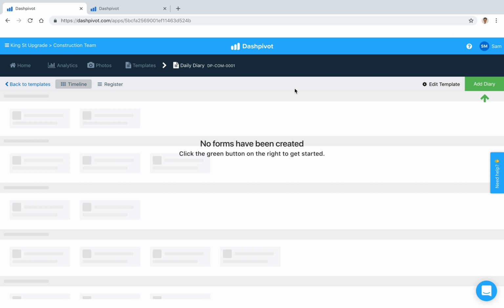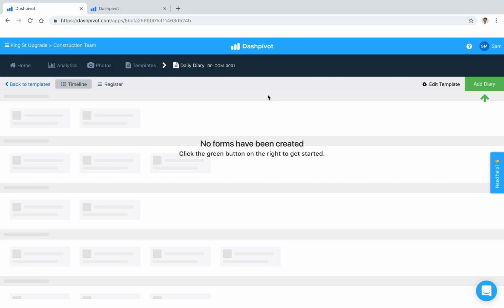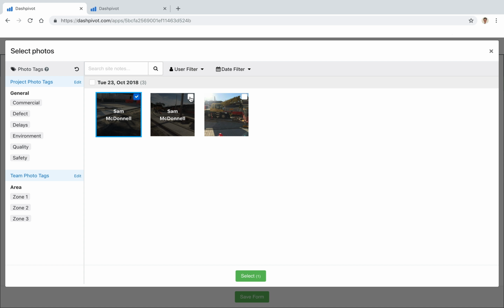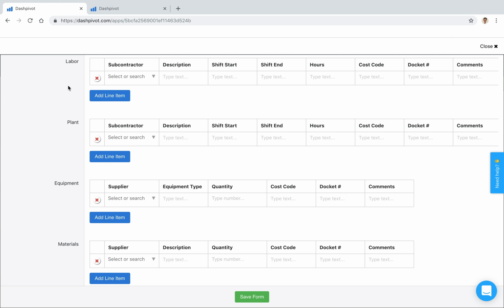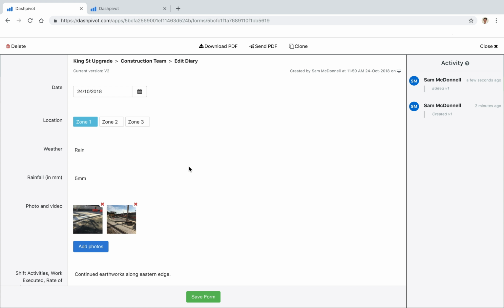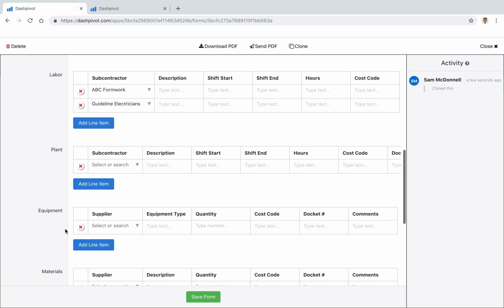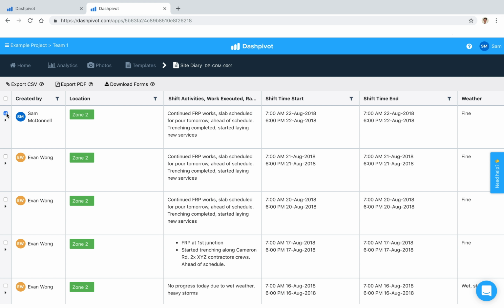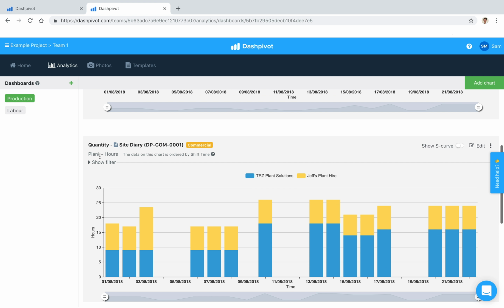Site Diary: Improve your site diary with this site diary app and software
Use this quick and easy site diary template for free

Site diaries are the most important daily tracking and record keeping tool on construction and industrial sites, but managing your site diary with paper, word docs and excel and then attempting to reconcile and make sense of those records is time-consuming and hard.

Dashpivot site diary app and software makes completing, organising and analysing your site diary data and records easy. You can fill in, clone and signoff on your site diary on mobile or tablet directly on site, and then all of that information is automatically sent to the software where it is displayed in graphs and charts.

All of your site diary entries are automatically sent to the secure 'cloud', where they are organised in chronological order and all of your records can be instantly converted into a register at any time. All of the photos and videos you capture with the Dashpivot app are also stored, accessible and easily searchable, giving you bulletproof project records.

Transcript:

Hi everyone it's Sam from Sitemate. A site diary is a record of what happened on site on a particular day or shift, used to track progress over time and function as evidence, in the
event that there was a dispute or a disagreement of some description. So in this video we're going to be looking at how you can organize your daily diary records in Dashpivot and extract information visually and automatically for things like tracking plant hours, labor hours, productivities and things like that and of course this is very different to recording daily
records using traditional methods like Word, Excel, physical booklets and things like that where obviously the process is very manual, it's not standardised, sometimes the data will be inconsistent, it's not legible, it's hard to find or it will get lost and that's what we're solving
with Dashpivot.

We're removing all of these problems that come with recording information using traditional methods. So I'll get stuck in. Inside of Dashpivot, once we've set up our daily diary template we can come across here and click the add diary button and you'll see here that obviously this is a
template that's already been set up; I can come in here and select the date, I can start to fill out some of these fields, we can add photo records to this particular diary if we need to, so I can click add photos, I can select some of the photos that we've previously uploaded already, I'll just add those there. A note on this, you can also do this using the mobile app so you can
open that up and take a photo directly while you're actually filling out this
form if you're doing it on the mobile device.

Obviously as we fill this out on on the website it's a little bit different. As we continue through you'll see that we've got some larger sort of text fields for shift activities, maybe it's continued
earthworks along eastern edge something like that; safety and enviro issues; none so far
so we'll just put n/a and you'll see that we can set up some or in this example we've got some tables up for tracking labour-hours, plant hours, equipment and materials, so we can go ahead and add some line items for each of these, we can plug in the start and end date, sorry, start and end time, the hours, costcode things like that and we can add multiple lines if we need to that's quite straightforward quite easy to do. As we continue down the document you'll see that at the bottom there's a space for a sign-off so I'm the supervisor I can come in here and click sign, it'll snap my signature on there along with the date and time and once I'm happy with it I can hit save so that document has now been created [that form] I can go ahead and open it up again if I need to and make any changes and one of the handy features that we've built inside of dashpivot is the
ability to clone forms so it's especially useful in the case of diaries where you know 80 to 90 percent of the content is the same every day. There's only that 10-15 percent of it that changes so we've built in a clone feature so you're able to click on this button here it will clone the document,
all of the fields will stay the same except for signatures and what I can do is I can come in, change the date maybe I'm working in a different location now, change any of these fields remove the photos from yesterday and we can add new ones if we'd like etc. etc. and we can
we can fill that out.

Once we're happy with that you'll now see that we've got those two records there; over time you'll end up with something that looks more like this where you've got (character limit).